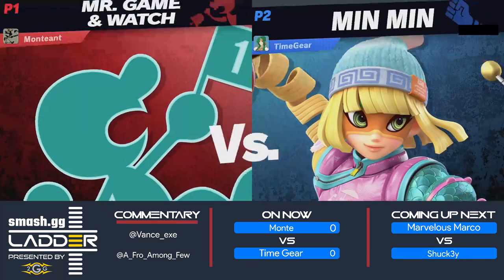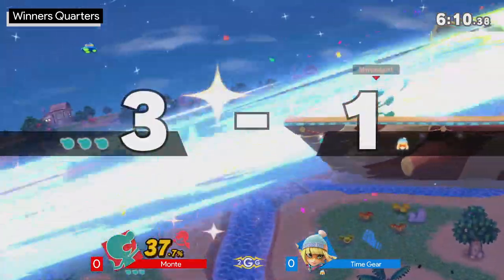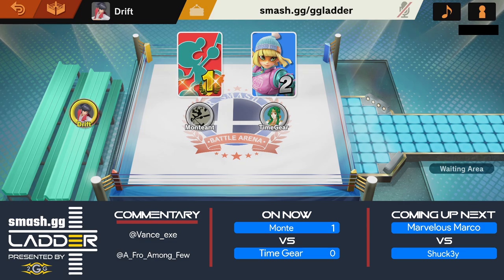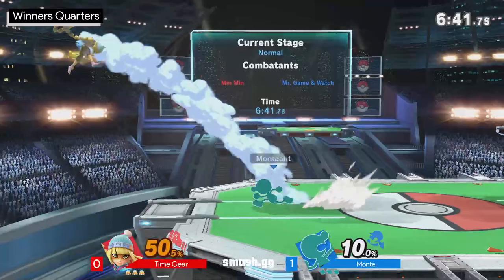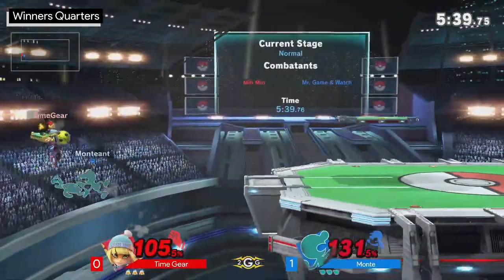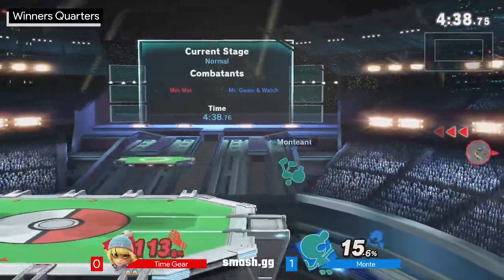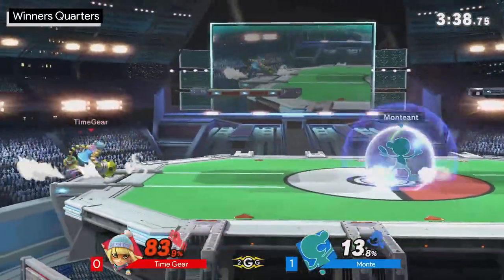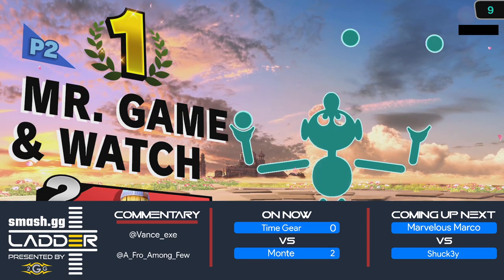smash.gg Ladder Day 4 - Time Gear (Min Min) Vs. Monte (Mr. Game & Watch) - Winners Quarters